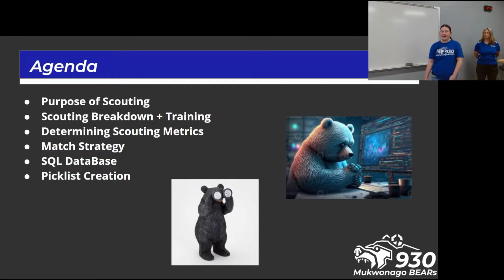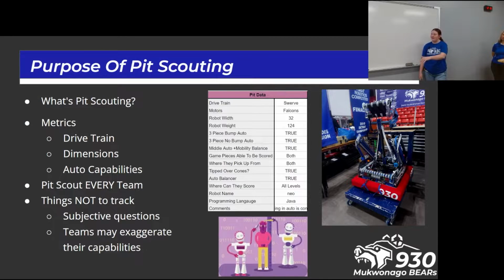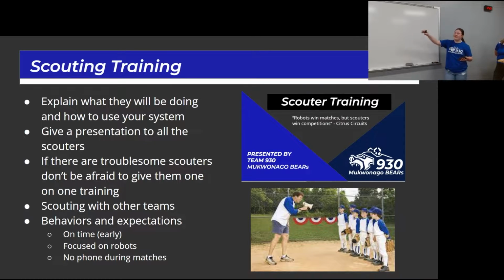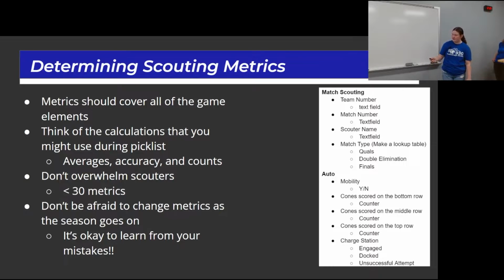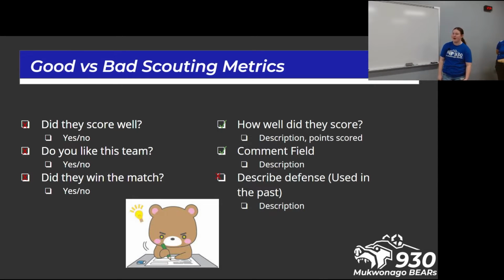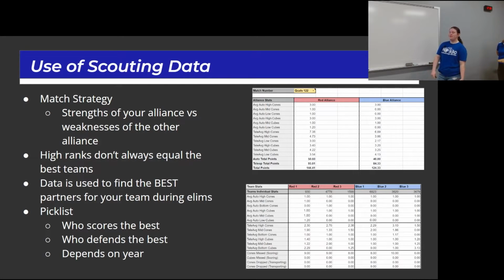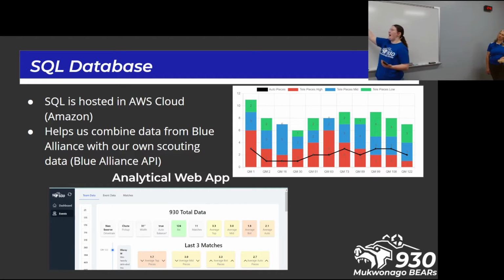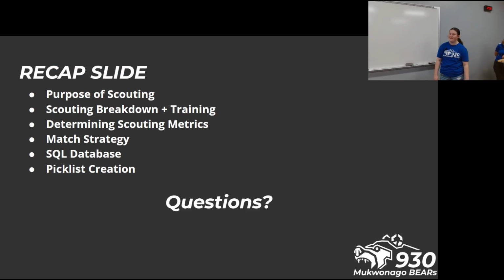Scouting and Strategy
FRC Training Day 2023